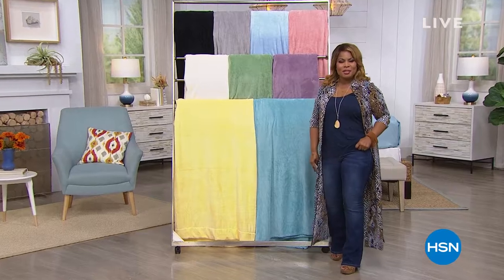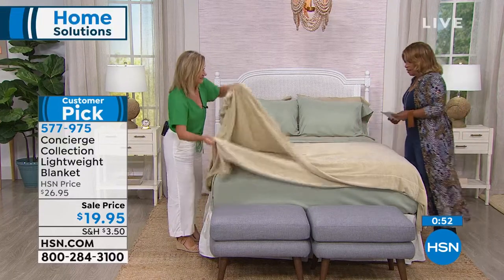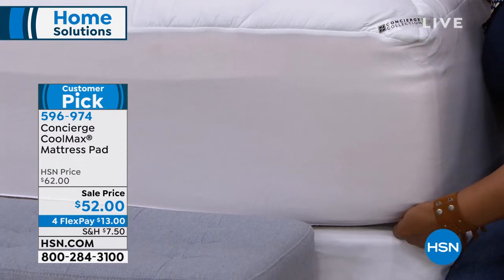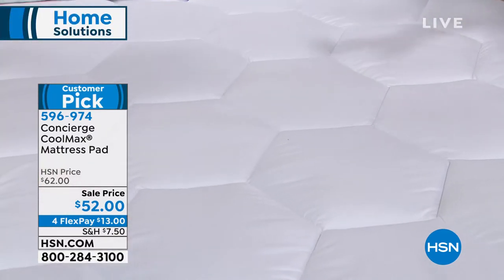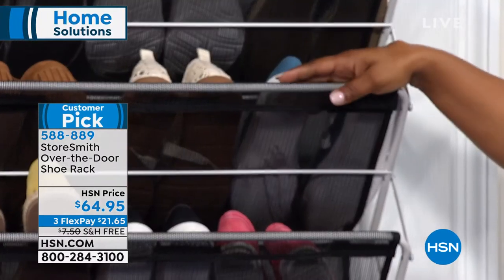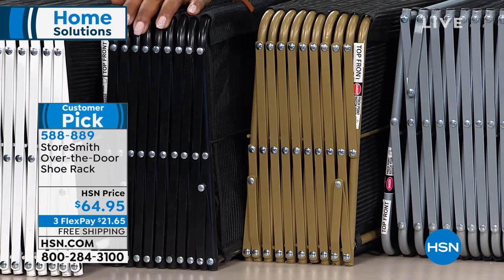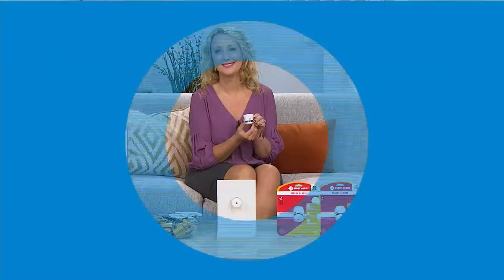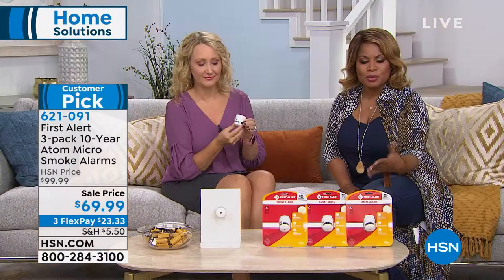HSN | Home Innovations featuring Professor Amos 08.11.2019 - 07 PM